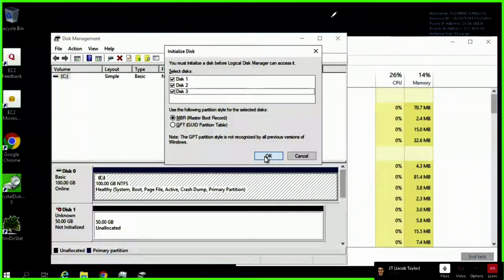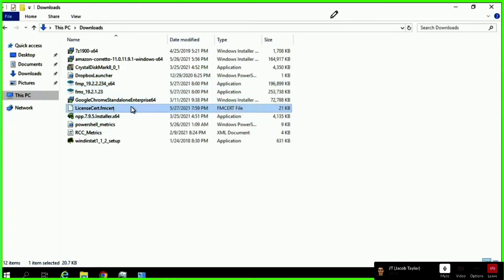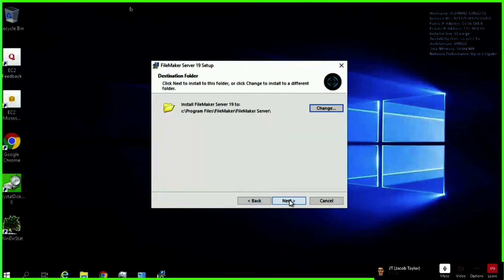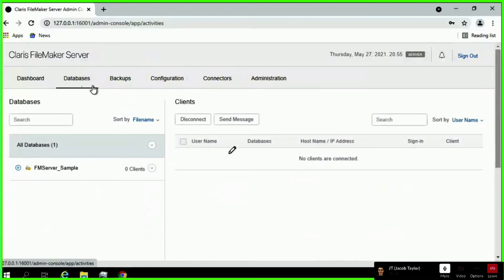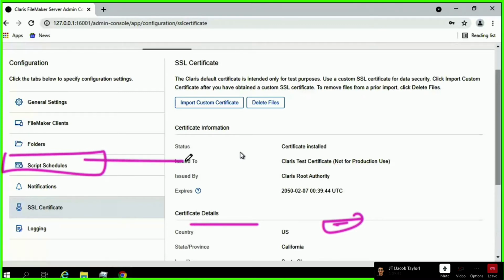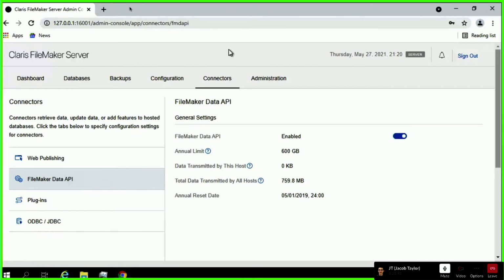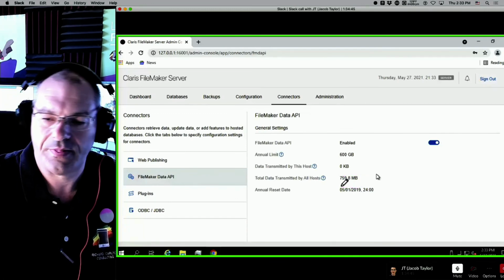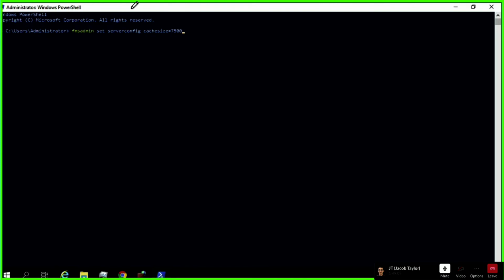Installing FileMaker Server on Windows with Jacob Taylor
Join Jacob Taylor as he covers the ins and outs of installing FileMaker Server onto Windows hardware! He discusses the recommended backup strategies and mission critical post-install server configuration adjustments!

FMTraining.TV
2122 9th St., Suite 102